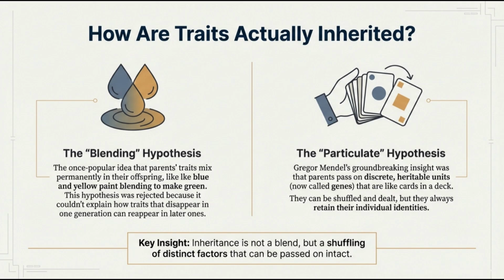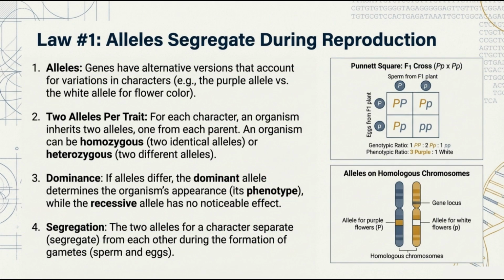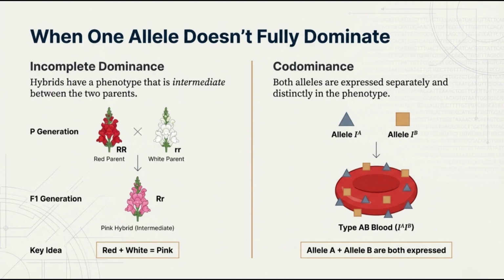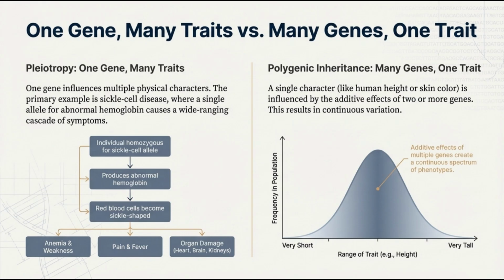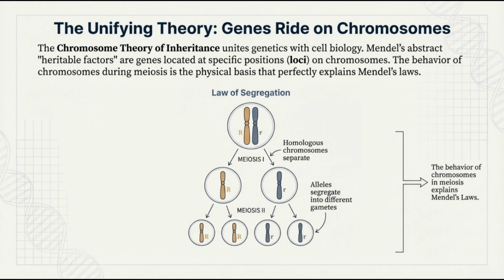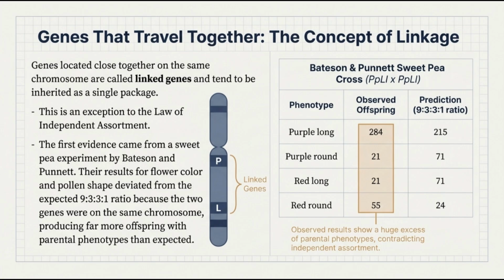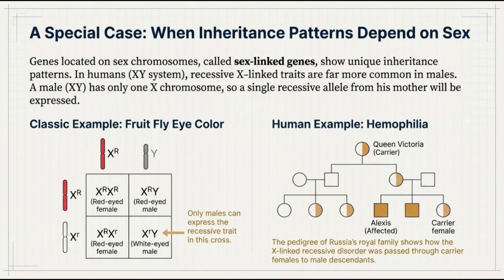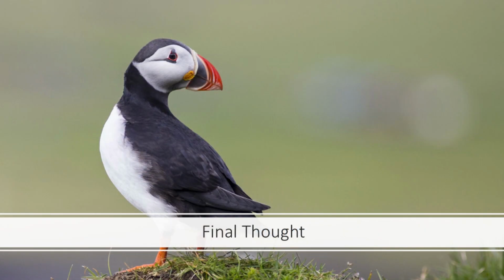Patterns of Inheritance